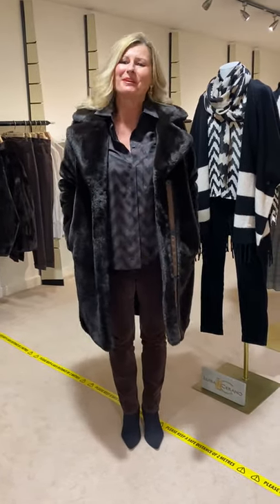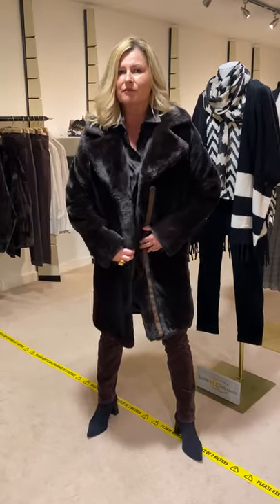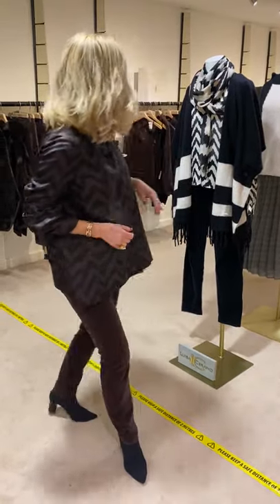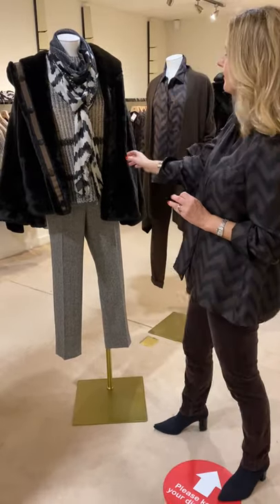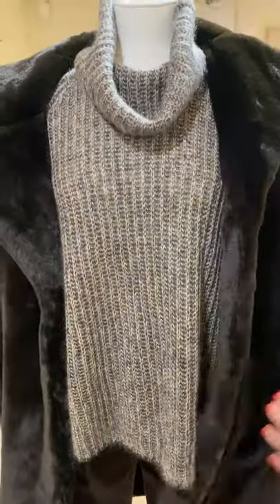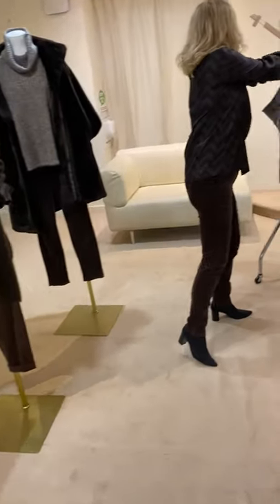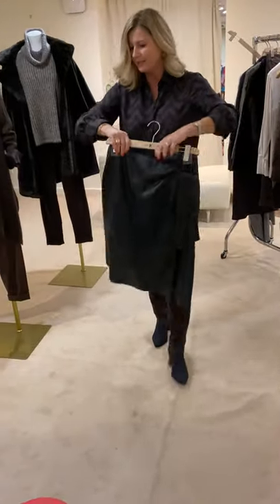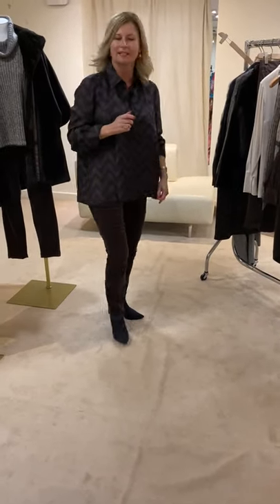Luisa Cerano 'New Graphics'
The last drop of Luisa Cerano has arrived for the AW20 season...The gorgeous 'New Graphics' collection. With minimalist graphic prints, colours including rich chocolate, black and ivory and metallic highlights add a touch of glamour.